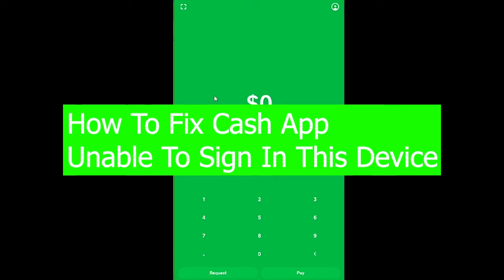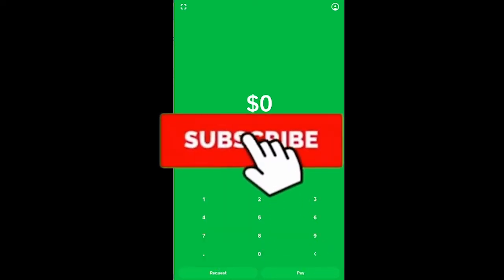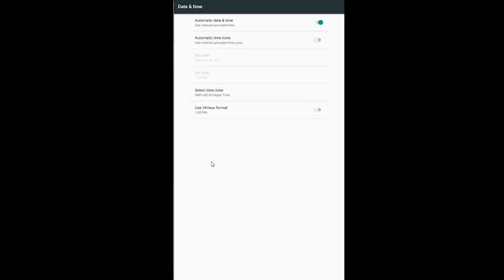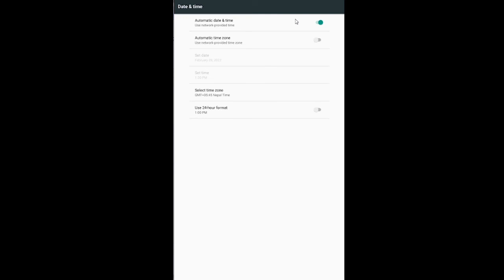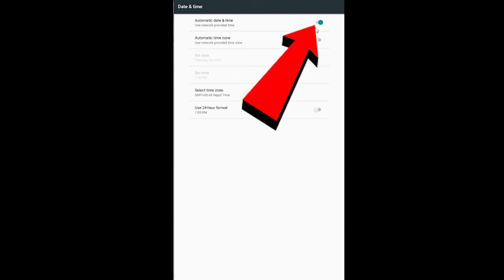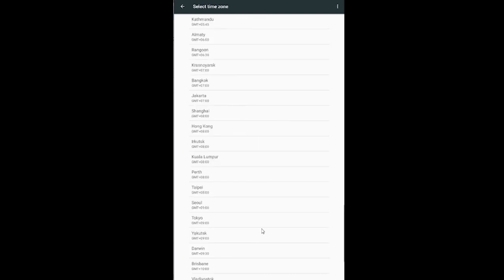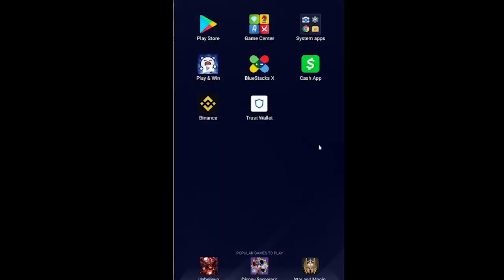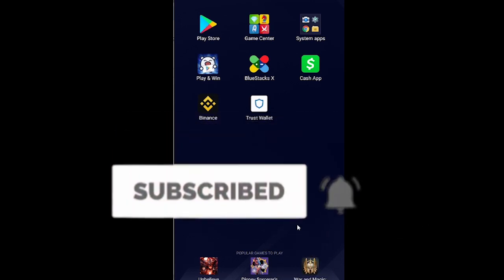How To Fix Cash App Unable To Sign In On This Device (2022)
Confused about How To Fix Cash App Unable To Sign In On This Device? This video explains the exact steps on How To Fix Cash App Unable To Sign In On This Device. Make sure you watch the video till the end to learn it in much detail.

CHAPTERS
0:00 - Intro
0:14 - How To Fix Cash App Unable To Sign In On This Device
1:45 - Outro